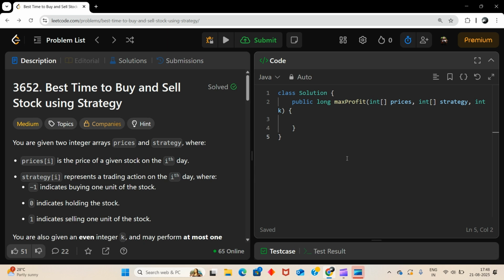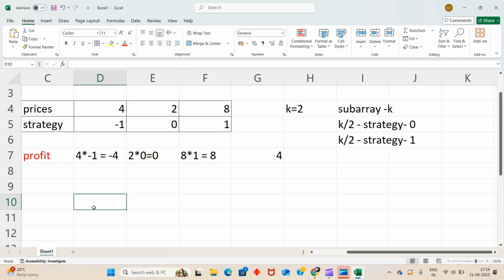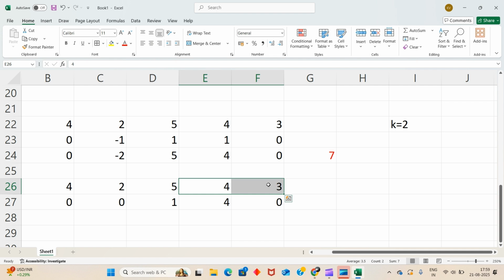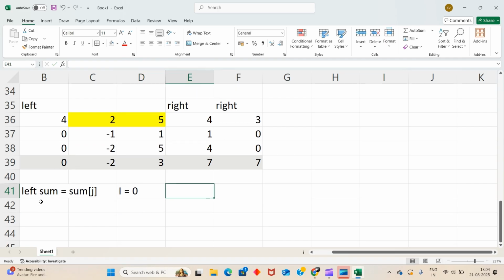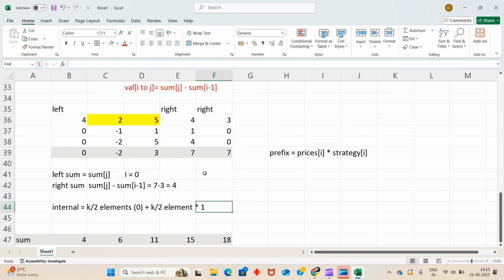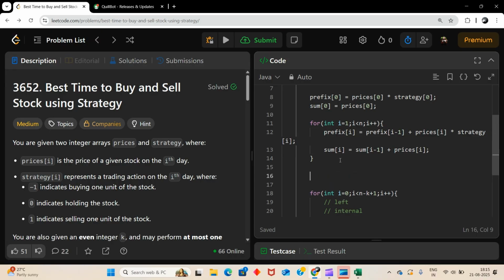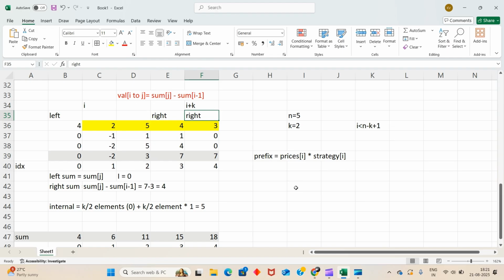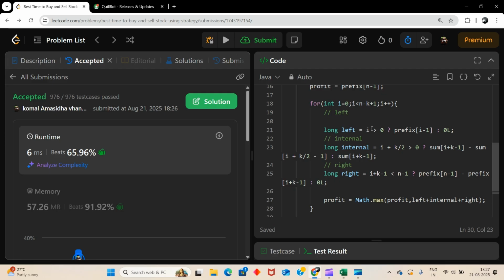Leetcode | 3652 Best Time to Buy and Sell Stock using Strategy | Java | Prefix Sum| Daily Challenge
3652  Best Time to Buy and Sell Stock using Strategy  Using Java

983. minimum cost for tickets
leetcode 494
leetcode 2381
leetcode 983
leetcode 45
leetcode 162